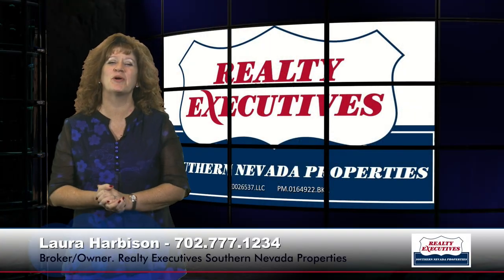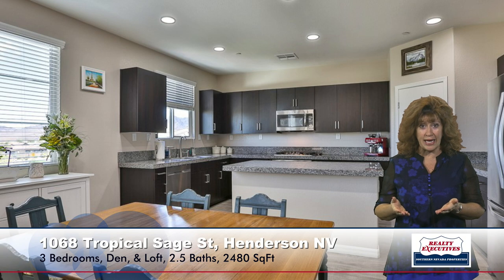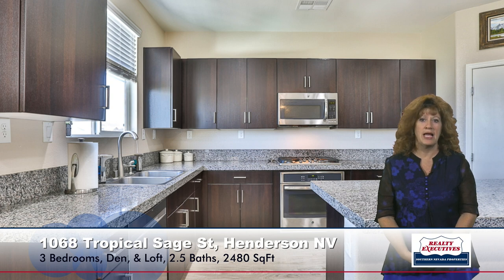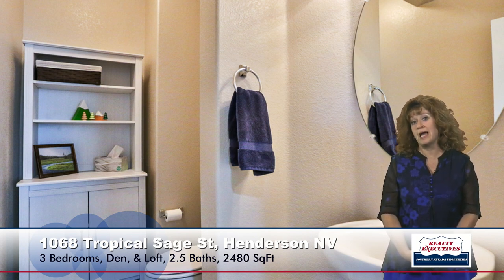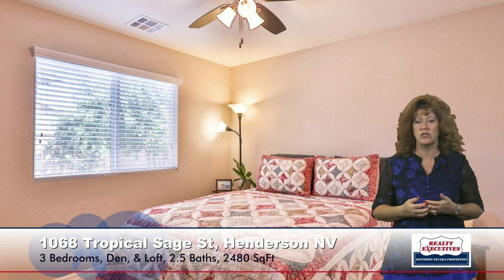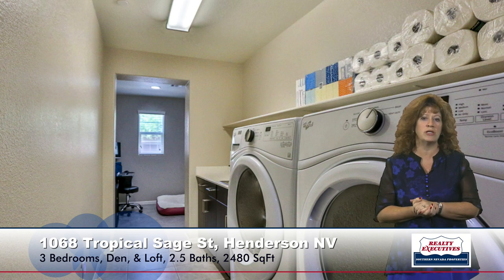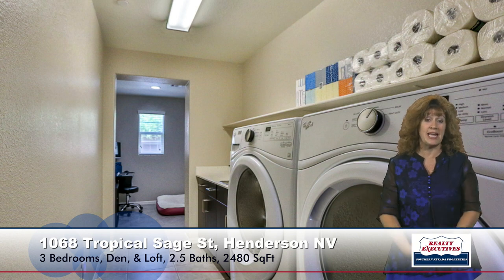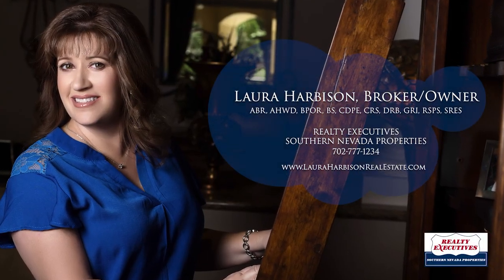Tour 1068 Tropical Sage Street with me!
1068 Tropical Sage St, Henderson NV 89002 | Call for an inquiry or to reserve a date for a private viewing of this Solera at Anthem home. Also give us a call if you’re looking into selling or buying a home and we'll happily provide you the important information that you will need.